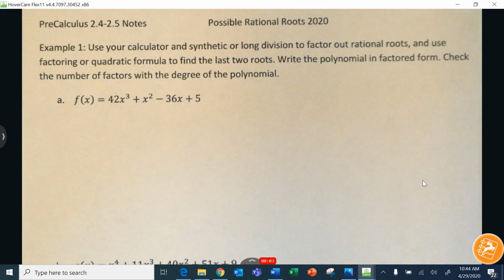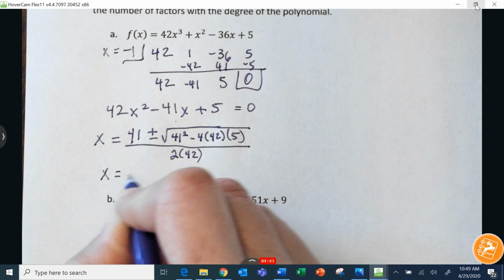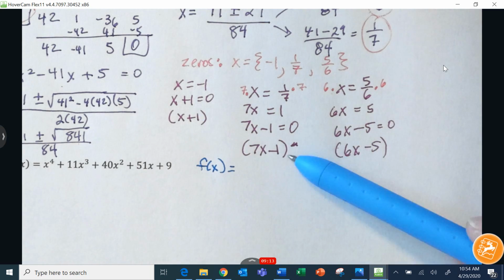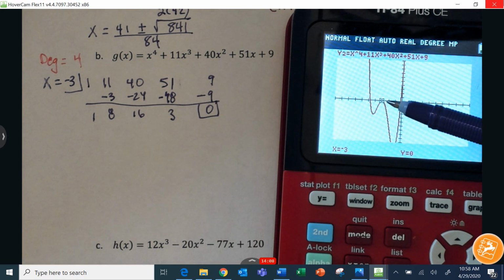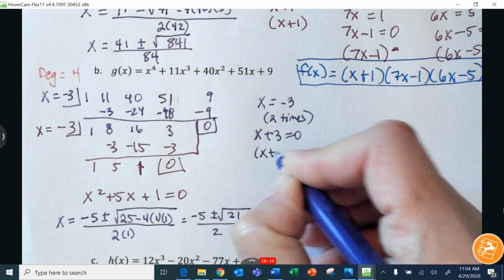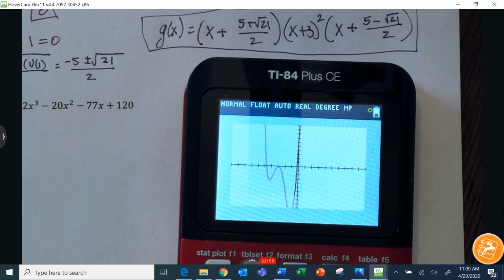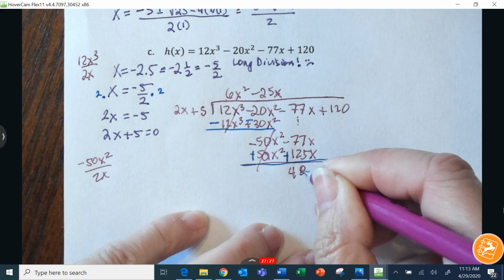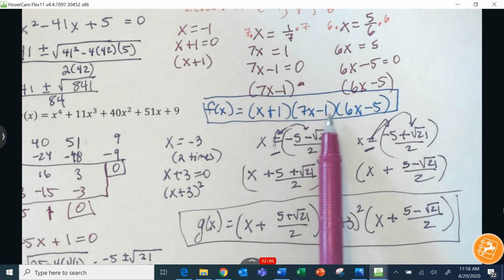PC 2 4 2 5 Notes Day 1 2020